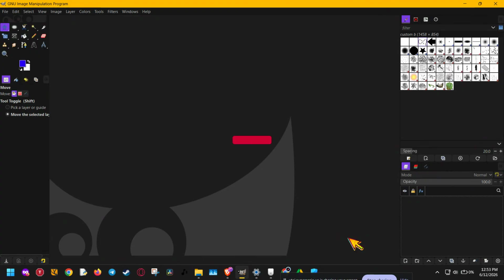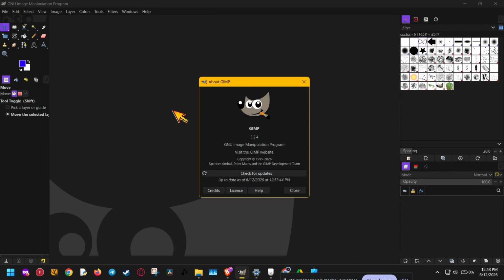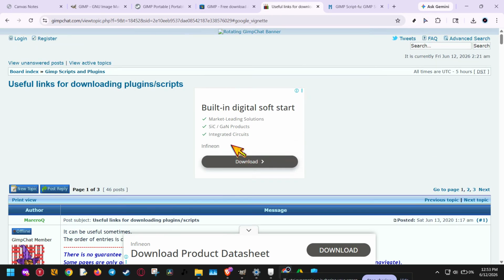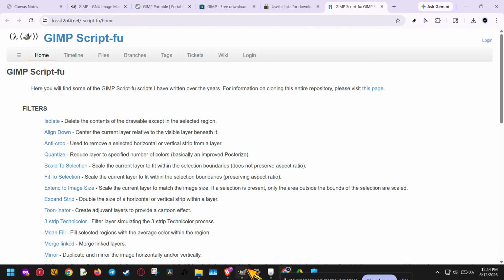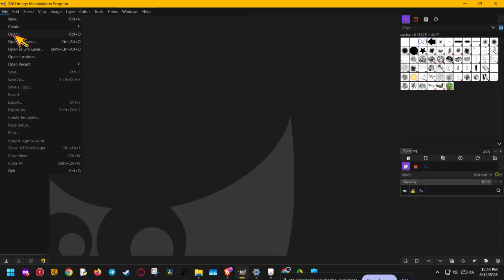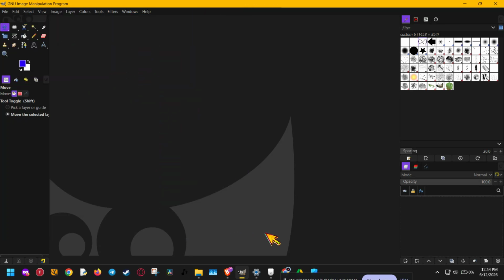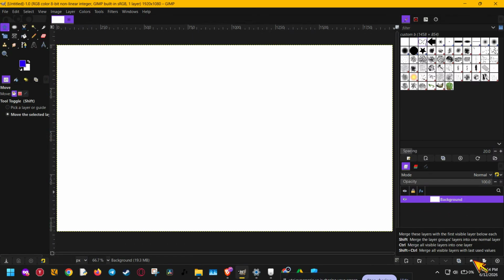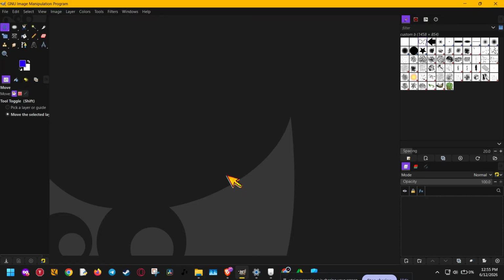Gimp Error Eval Unbound Variable (Easy Fix Guide)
Learn how to fix the GIMP error eval unbound variable with simple troubleshooting steps, including updating outdated scripts, anchoring floating selections, and installing scripts in the correct folder.

🕚Timestamps:
0:00 Intro
0:22 What The Error Means
0:49 Check If The Script Is Outdated
1:23 Fix Floating Selections
1:46 Install The Script In The Correct Folder
2:03 Restart GIMP And Test Again
2:18 Final Troubleshooting Tips
2:29 Outro

✍️What You'll Learn In This Video:
• How To Understand The GIMP Eval Unbound Variable Error
• How To Check If A GIMP Script Is Outdated
• How To Fix Floating Selections In GIMP
• How To Install Scripts In The Correct GIMP Folder
• How To Restart GIMP And Test A Script Properly
• How To Troubleshoot Corrupted Or Incompatible Scripts

💡Pro Tips:
• Always match scripts to your exact GIMP version for the best compatibility.
• Keep a backup of working scripts before replacing older files.
• If a script fails, test it on a simple image first to rule out layer issues.
• Restart GIMP after installing any new script so it loads correctly.
• Download scripts only from trusted sources to avoid broken or unsafe files.